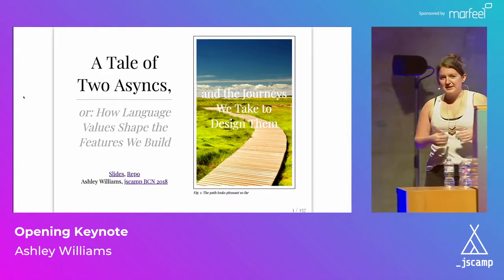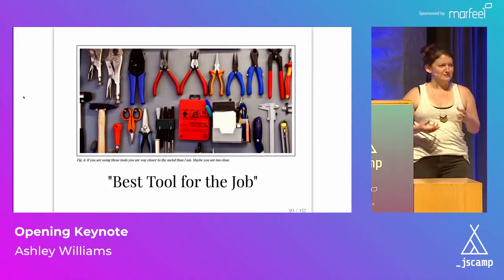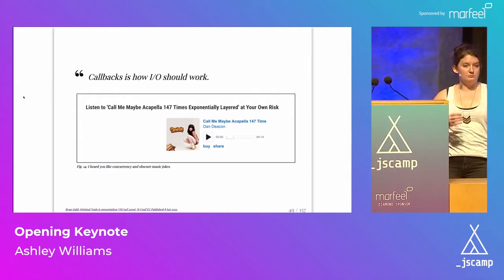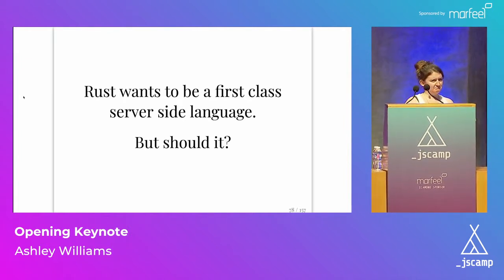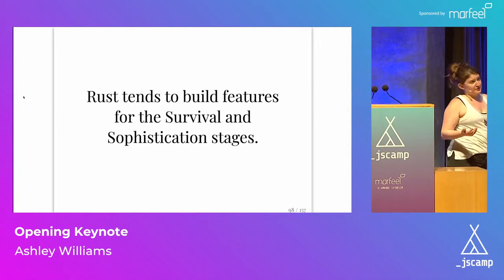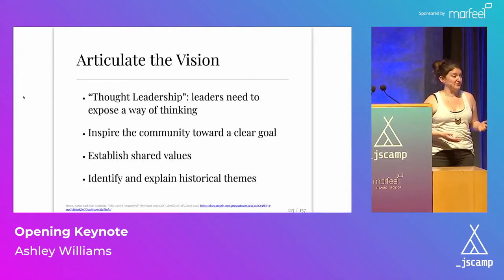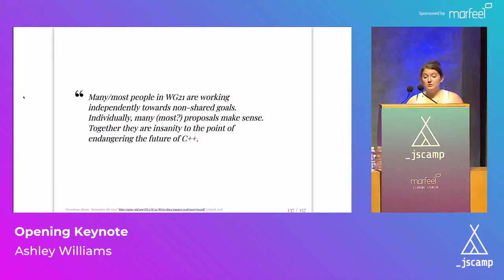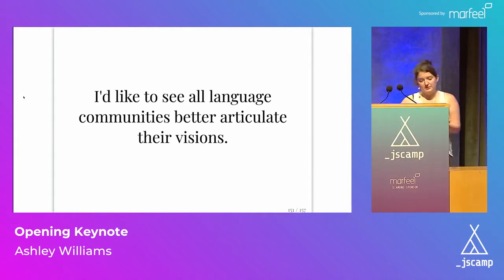'A Tale of Two Asyncs' or: How Language Shape The Features We Build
'A Tale of Two Asyncs' by Ashley Williams  · JSCamp Barcelona 2018

Ashley Williams talks about evolution of asynchronous programming, JavaScript, Node.js and Rust and why JS is bocoming not a great First Programming Language.